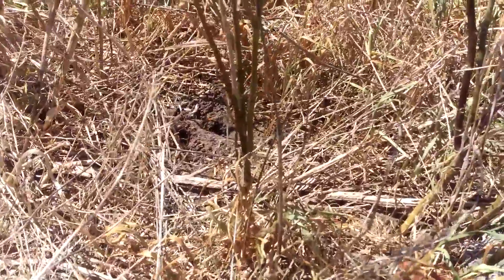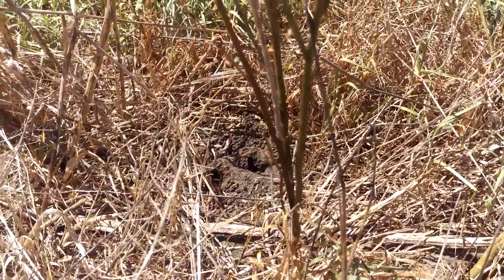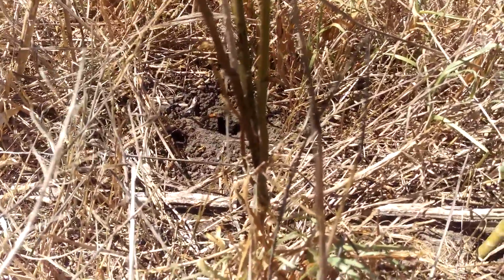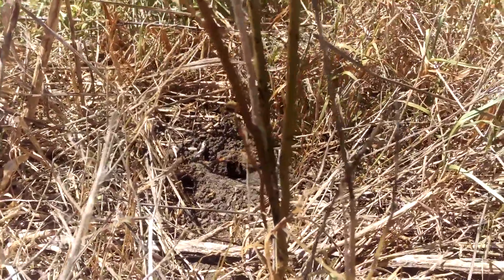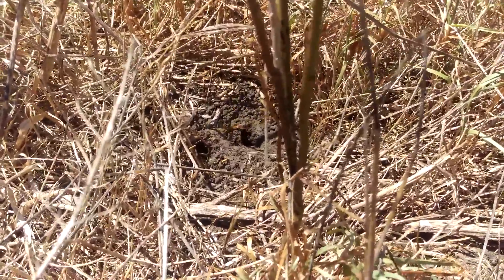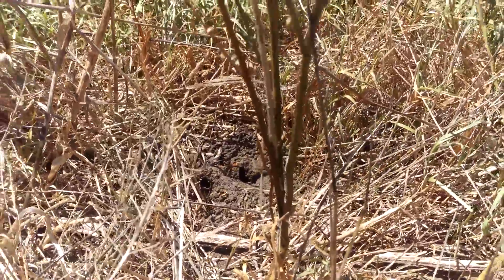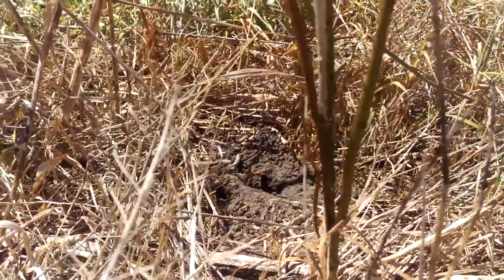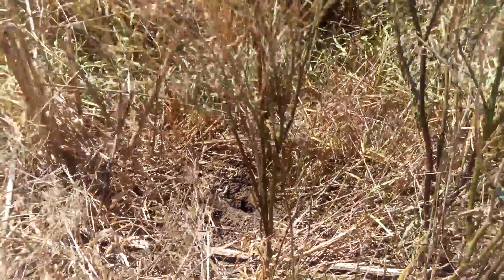How can You Eradicate Wasp’s Nest from Your Yard?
Wasps are one of the most dangerous insects and can cause a serious danger for your loved ones. Stinging of a Wasp may cause a raised lump, burning pain, local inflammation, redness and allergic reactions.

So it’s better to not to deal with wasps yourself. We at Protech pest control have certified pest experts.

Call us in reinforcements on 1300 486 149 and to remove wasps from your home, yard, lawn or garden.